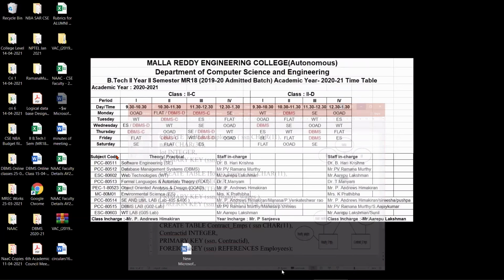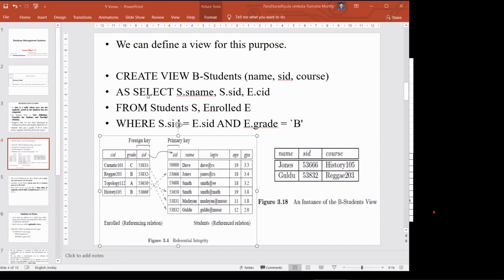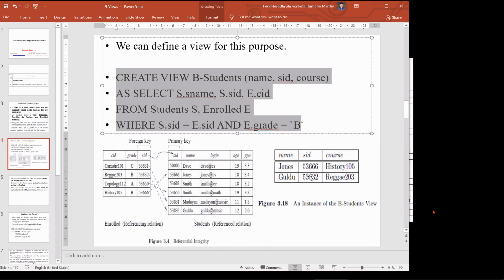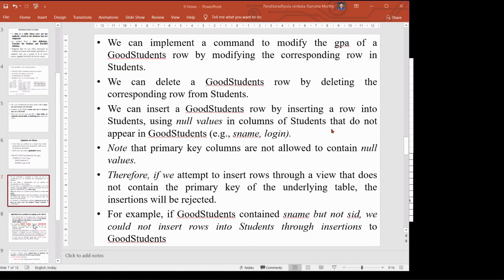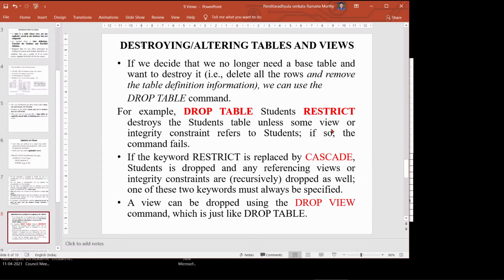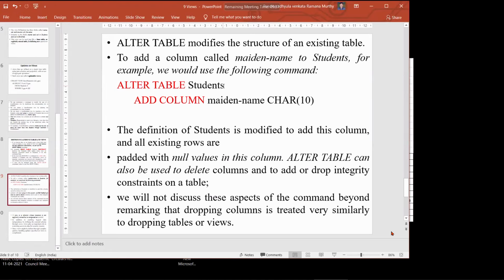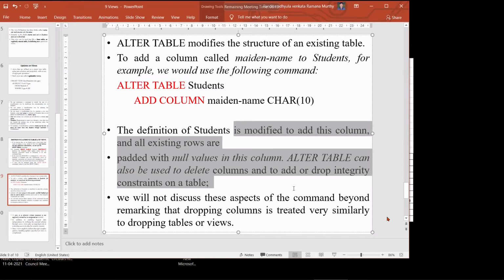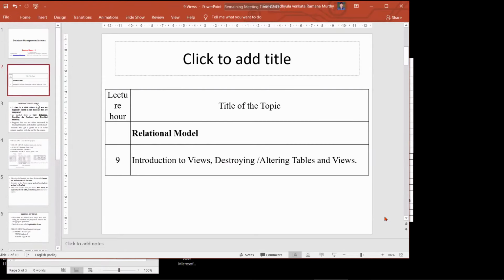DBMS-Introduction to Views,Destroying/Altering Tables and Views.